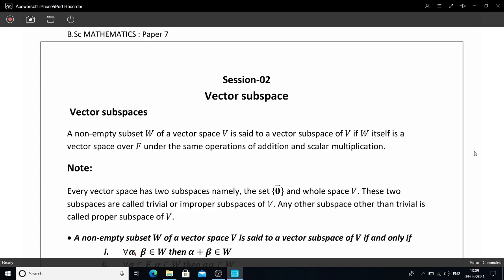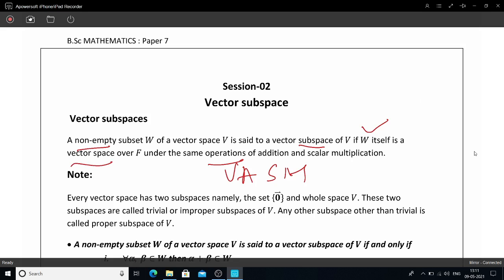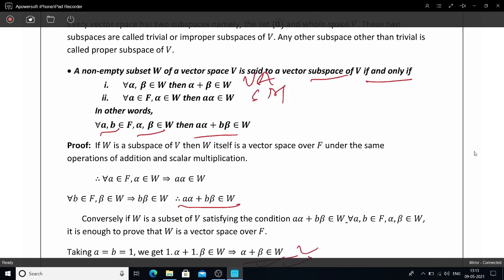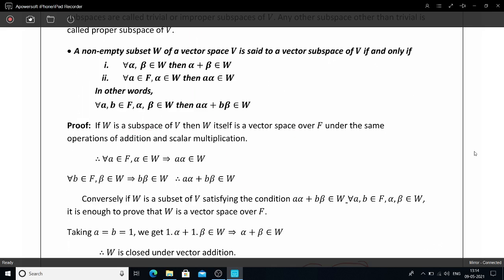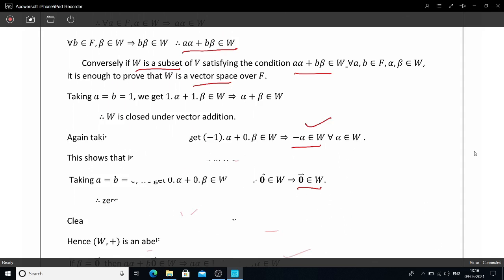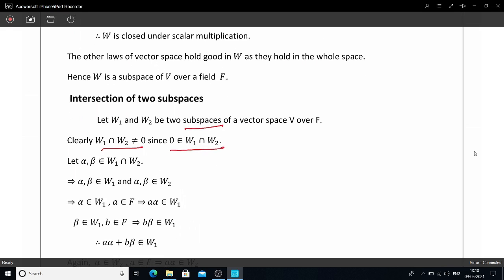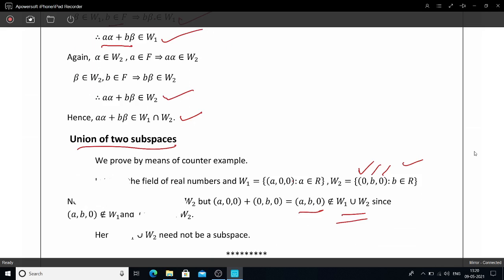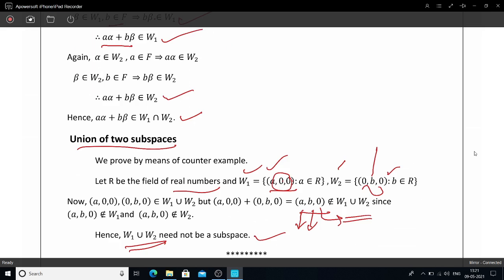Mathematics Paper 7 - Vector Subspace :session -2